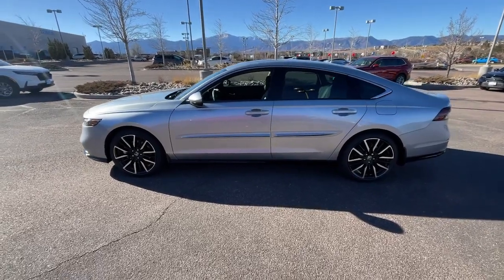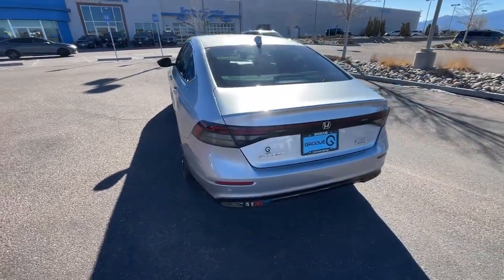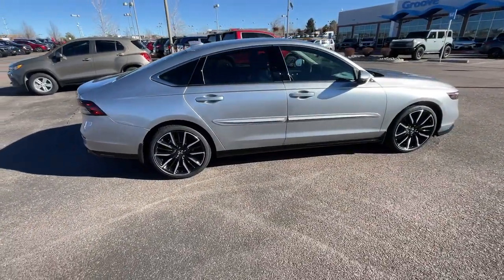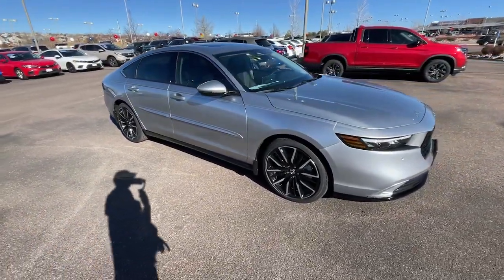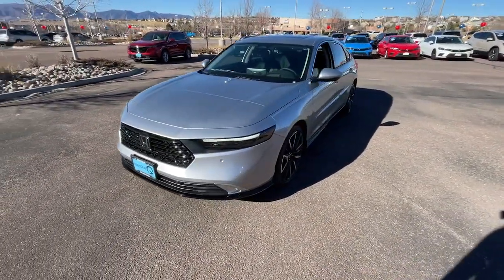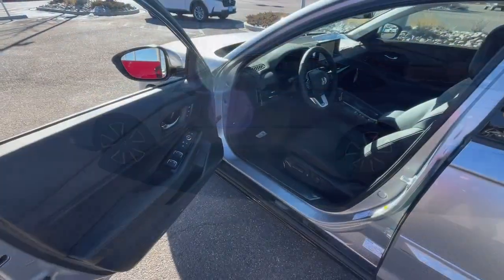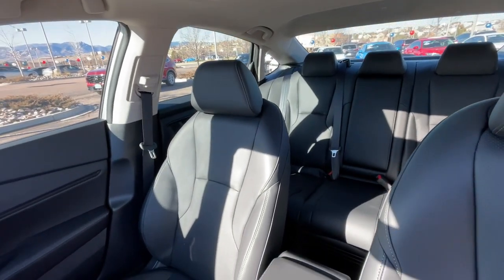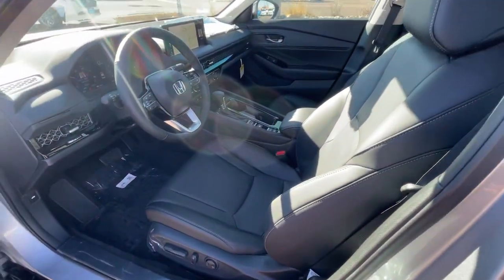2024 Honda Accord_Hybrid Southern Colorado, Colorado Springs, El Paso County, Colorado, PowersAutoPa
Solar Silver Metallic New 2024 Honda Accord_Hybrid Touring available in Southern Colorado at Freedom Honda. Servicing the Colorado Springs, El Paso County, Colorado, PowersAutoPark area.

Groove Honda
4955 New Car Drive

2024 Honda Accord Hybrid Touring Solar Silver MetallicbrbrThis Accord Hybrid Touring is nicely equipped with 12 Speakers 4-Wheel Disc Brakes ABS brakes Adaptive Cruise Control: Adaptive Cruise Control (ACC) with Low-Speed Follow Adaptive suspension Air Conditioning Alloy wheels AM/FM radio Apple CarPlay/Android Auto Auto High-beam Headlights Auto-dimming Rear-View mirror Automatic temperature control Bose Premium Sound System Brake assist Bumpers: body-color Compass Delay-off headlights Driver door bin Driver vanity mirror Dual front impact airbags Dual front side impact airbags Electronic Stability Control Emergency communication system: HondaLink Exterior Parking Camera Rear Four wheel independent suspension Front anti-roll bar Front Bucket Seats Front Center Armrest Front dual zone A/C Front reading lights Fully automatic headlights Garage door transmitter: HomeLink Heads-Up Display Heated & Ventilated Front Bucket Seats Heated door mirrors Heated front seats Heated rear seats Illuminated entry Knee airbag Lane departure: Lane Keeping Assist System (LKAS) active Leather Shift Knob Leather steering wheel Leather-Trimmed Seat Trim Low tire pressure warning Memory seat Navigation System Occupant sensing airbag Outside temperature display Overhead airbag Overhead console Panic alarm Passenger door bin Passenger vanity mirror Power door mirrors Power driver seat Power moonroof Power passenger seat Power steering Power windows Radio data system Rain sensing wipers Rear anti-roll bar Rear reading lights Rear seat center armrest Rear side impact airbag Rear window defroster Remote keyless entry Security system Speed control Speed-sensing steering Speed-Sensitive Wipers Split folding rear seat Steering wheel mounted audio controls Telescoping steering wheel Tilt steering wheel Traction control Trip computer Turn signal indicator mirrors Variably intermittent wipers Ventilated front seats and Wheels: 19 x 8.5J Berlina Black.brbrbrPrice includes $689 Dealer Handling Fee. Sales Tax Title License Registration and Emission Testing are additional to the advertised price. See your Groove Sales Team for details.
Wheels: 19 x 8.5J Berlina Black|Heated & Ventilated Front Bucket Seats|Leather-Trimmed Seat Trim|Bose Premium Sound System|Turn signal indicator mirrors|Variably intermittent wipers|Ventilated front seats|Front beverage holders|Auto-dimming Rear-View mirror|Heads-Up Display|Speed-Sensitive Wipers|Compass|Exterior Parking Camera Rear|Auto High-beam Headlights|Lane departure: Lane Keeping Assist System (LKAS) active|Emergency communication system: HondaLink|Apple CarPlay/Android Auto|Adaptive Cruise Control: Adaptive Cruise Control (ACC) with Low-Speed Follow|12 Speakers|4-Wheel Disc Brakes|Air Conditioning|Electronic Stability Control|Front Bucket Seats|Front Center Armrest|Leather Shift Knob|Navigation System|ABS brakes|AM/FM radio|Adaptive suspension|Alloy wheels|Automatic temperature control|Brake assist|Bumpers: body-color|Delay-off headlights|Driver door bin|Driver vanity mirror|Dual front impact airbags|Dual front side impact airbags|Four wheel independent suspension|Front anti-roll bar|Front dual zone A/C|Front reading lights|Fully automatic headlights|Garage door transmitter: HomeLink|Heated door mirrors|Heated front seats|Heated rear seats|Illuminated entry|Knee airbag|Leather steering wheel|Low tire pressure warning|Memory seat|Occupant sensing airbag|Outside temperature display|Overhead airbag|Overhead console|Panic alarm|Passenger door bin|Passenger vanity mirror|Power door mirrors|Power driver seat|Power moonroof|Power passenger seat|Power steering|Power windows|Radio data system|Rain sensing wipers|Rear anti-roll bar|Rear reading lights|Rear seat center armrest|Rear side impact airbag|Rear window defroster|Remote keyless entry|Security system|Speed control|Speed-sensing steering|Split folding rear seat|Steering wheel mounted audio controls|Telescoping steering wheel|Tilt steering wheel|Traction control|Trip computer